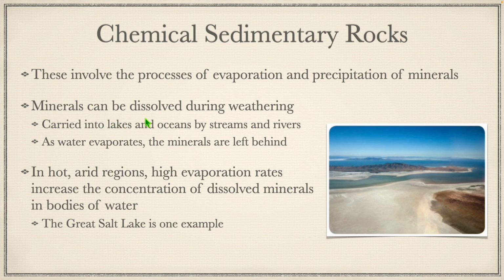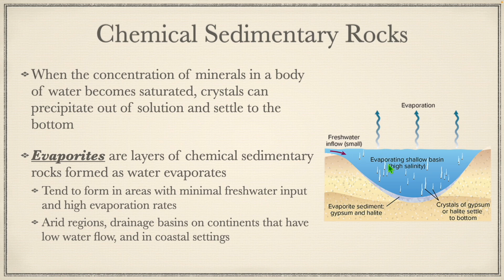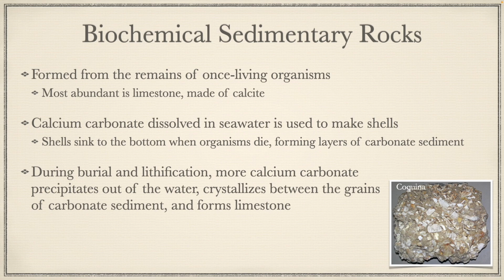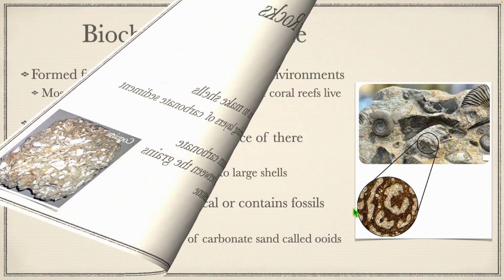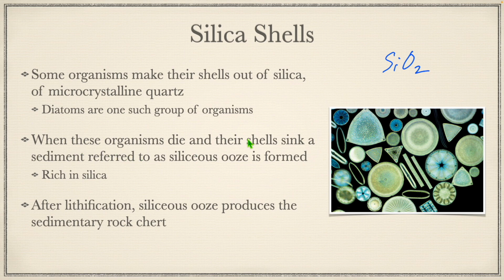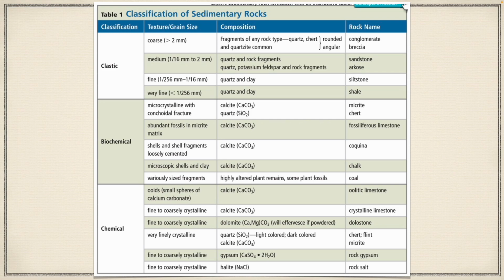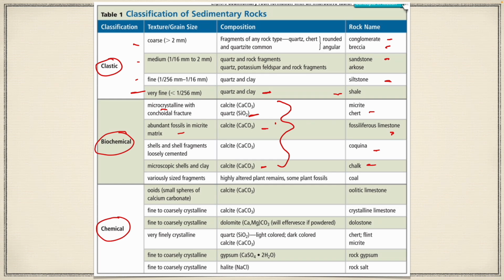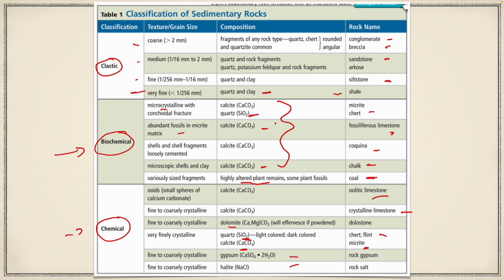ESS 4.2.5 - Chemical and Biochemical Sed Rocks